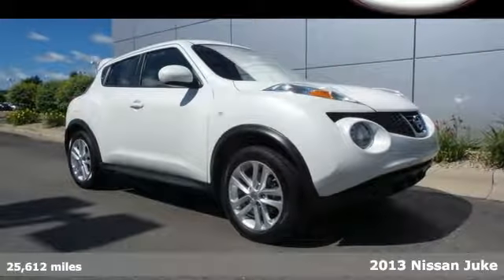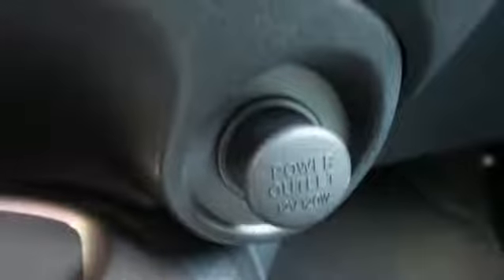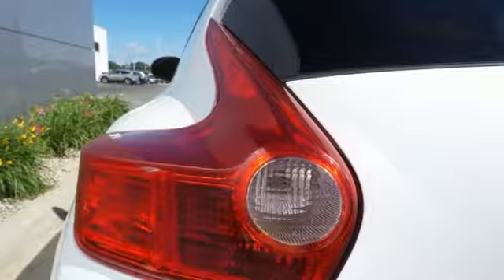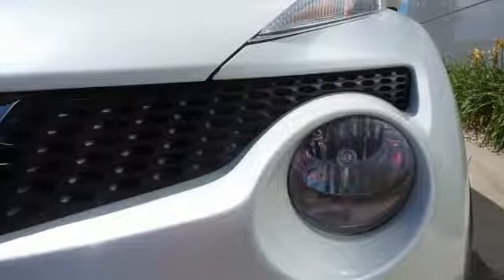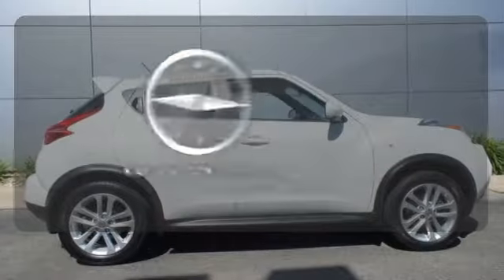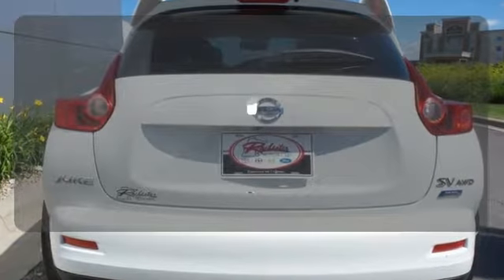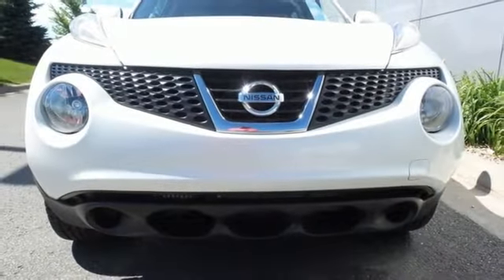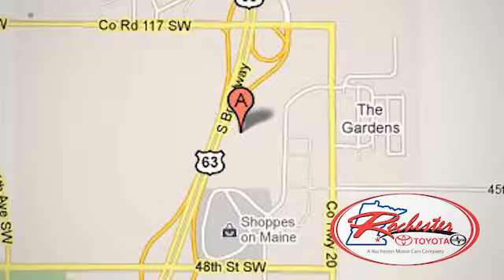Used 2013 Nissan Juke Rochester, MN X4431 - SOLD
Year: 2013
Make: Nissan
Model: Juke
Trim: SV
Engine: 1.6L I4 DOHC 16V
Transmission: CVT with Xtronic
Color: White
Interior: Gray
Mileage: 25612
Stock #: X4431
VIN: JN8AF5MV4DT212074

Address:
4900 Highway 52 N